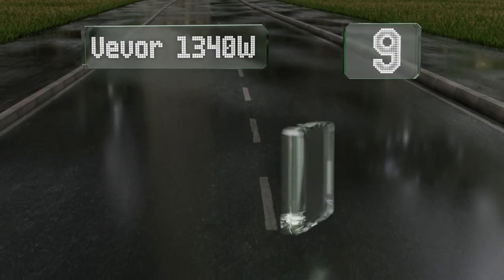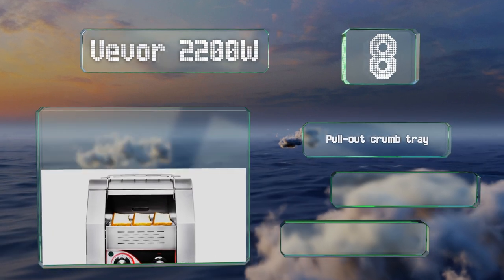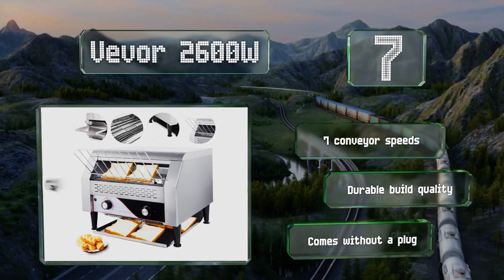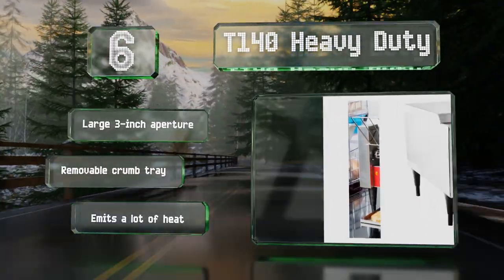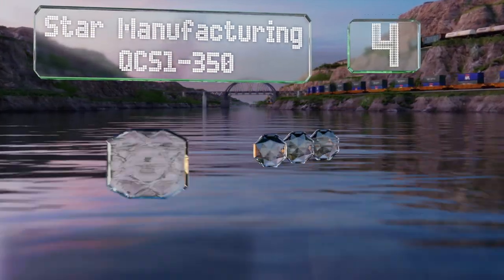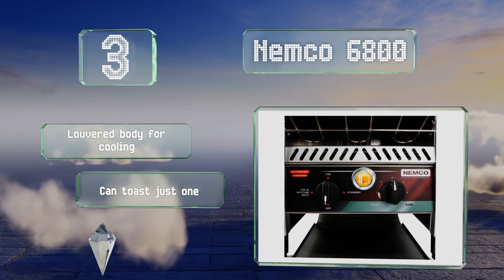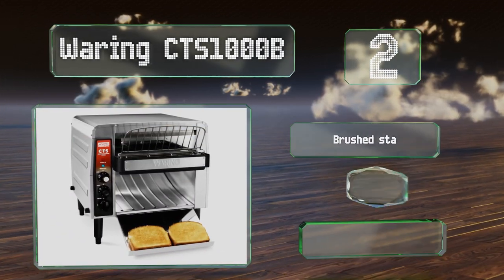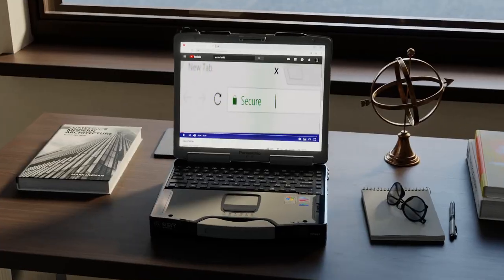9 Best Conveyor Toasters 2020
Our complete review, including our selection for the year's best conveyor toaster, is exclusively available on Ezvid Wiki.

Conveyor toasters included in this wiki include the nemco 6800, star manufacturing qcs1-350, star manufacturing qcs3-950h, vevor 2600w, adcraft cvyt-120, t140 heavy duty, waring cts1000b, vevor 1340w, and vevor 2200w.

Conveyor toasters are also commonly known as commercial toasters for resraunts, commercial toasters, conveyor commercial toasters for restaurants, conveyor toasters for restaurants, taosters for restaurants, and commercial conveyor taosters.